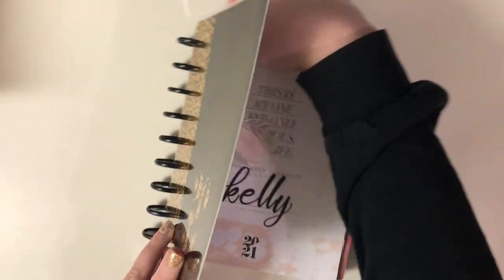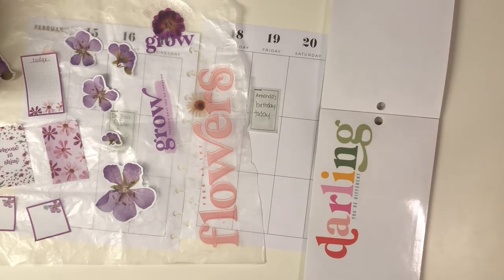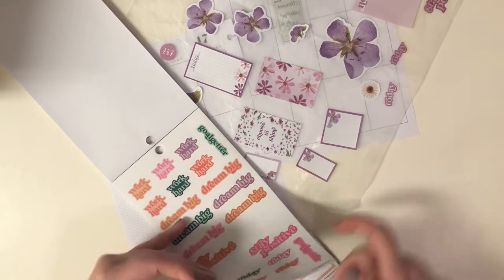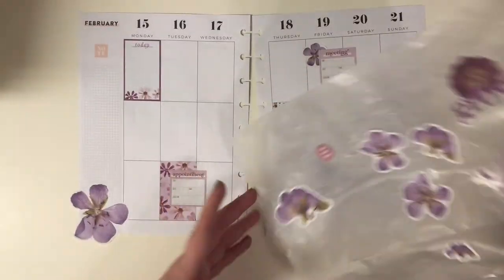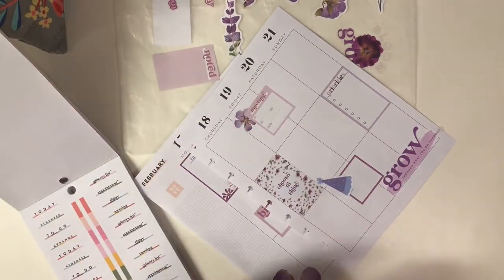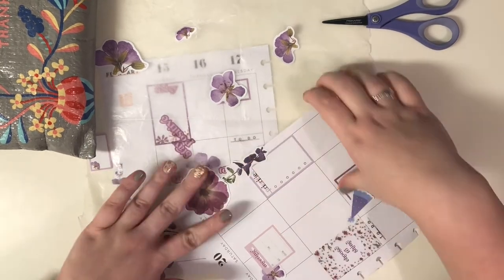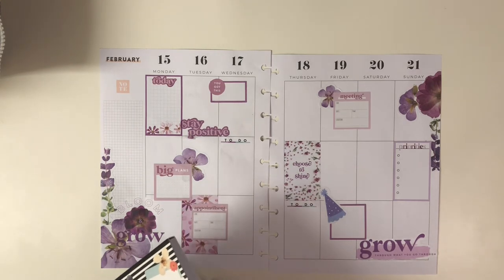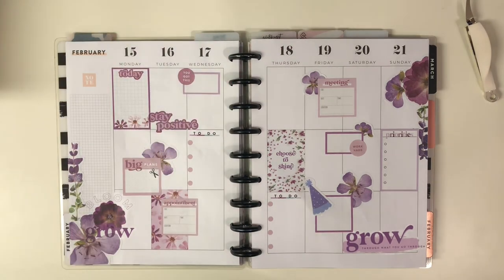Plan With Me // Classic Happy Planner // Feb 15-21, 2021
All of February is dedicated to things I love, which is why this week's spread is all PURPLE. It's my favorite color and I just couldn't wait to bust into the brand new Pressed Florals sticker book from the Be Happy Box.